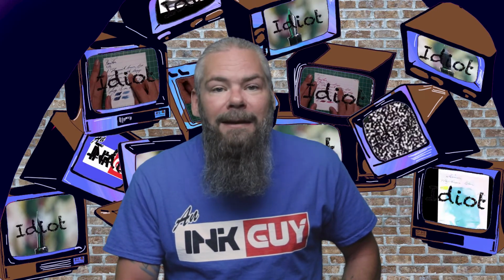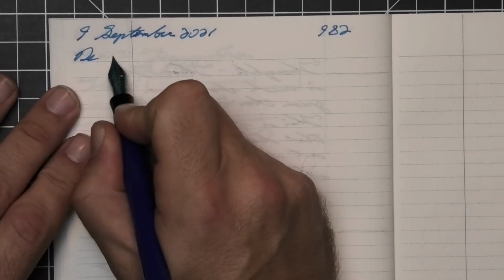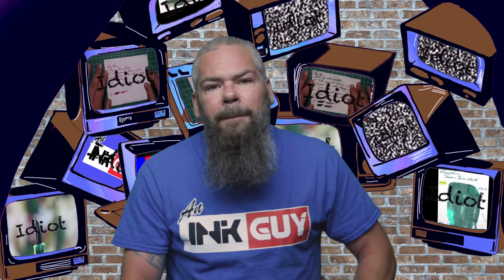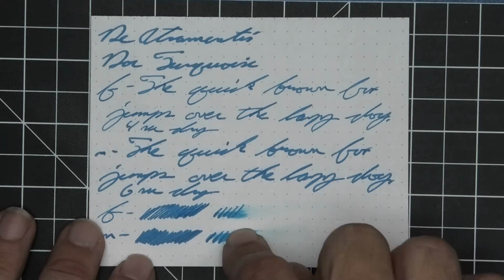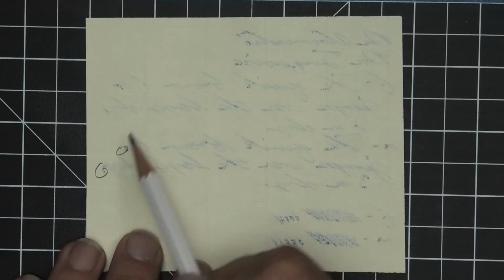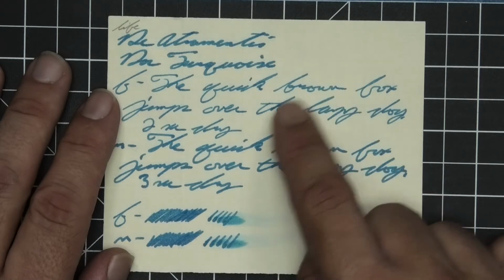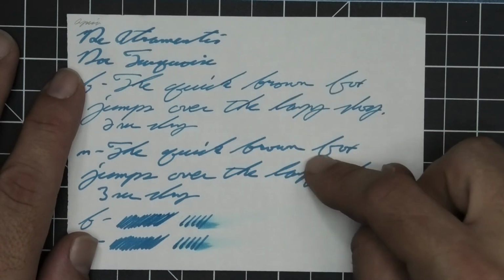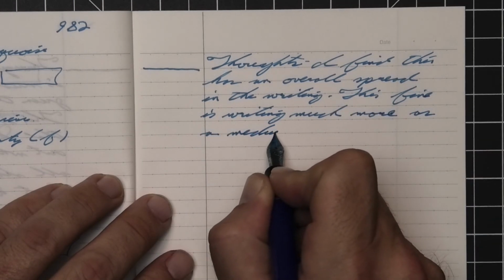De Atramentis Document Turquoise Fountain Pen Ink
De Atramentis  Document    Turquoise is a turquoise fountain pen ink.

00:00 Intro
00:25 Clairfontaine 90gsm
01:19 Range of Experience
01:40 Tomoe River 52gsm
02:12 Chromatography
02:55 Rhodia 80gms
03:56 Resistance tests
04:36 Paper 1:
05:10 Viscosity (or flow)
05:31 Paper 2
06:51 Average dry time
07:05 Paper 3
08:03 Complement ink
08:22 My thoughts on ink
08:47 Flow and nib choice for this ink
09:08 Outro

I also participate in the Amazon Services LLC Associates Program, an affiliate advertising program designed to provide a means for me to earn fees by linking to Amazon.com so the product link is an affiliate link which means if you buy something I’ll receive a small commission.